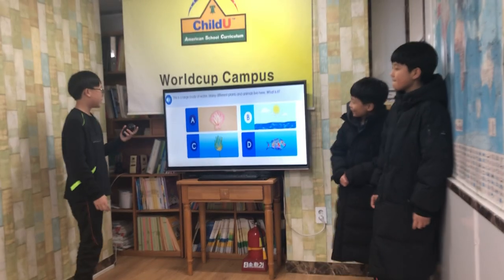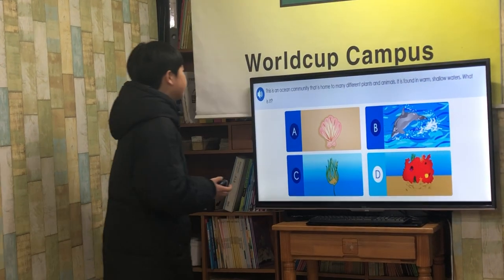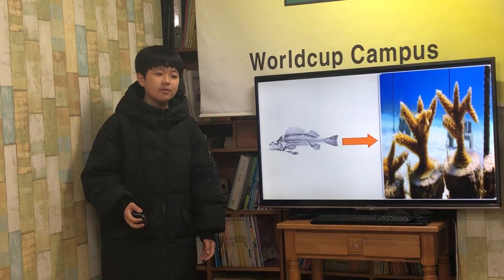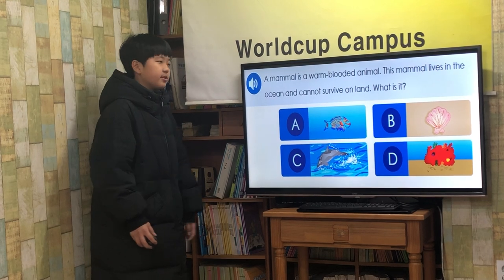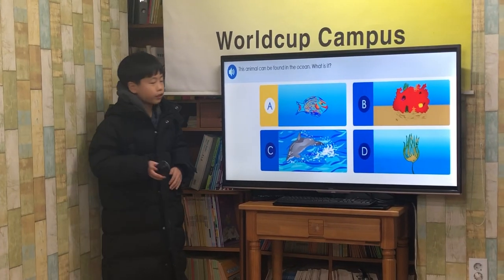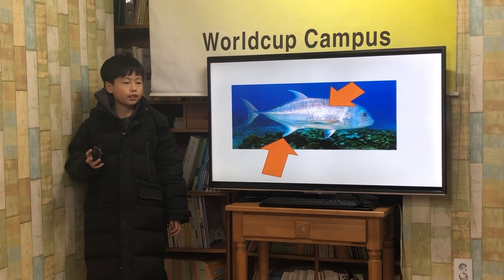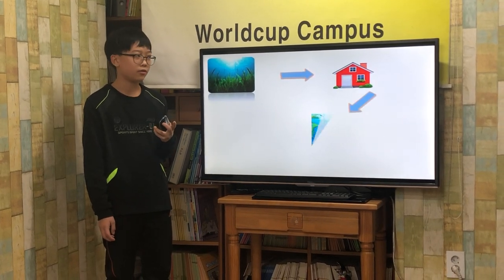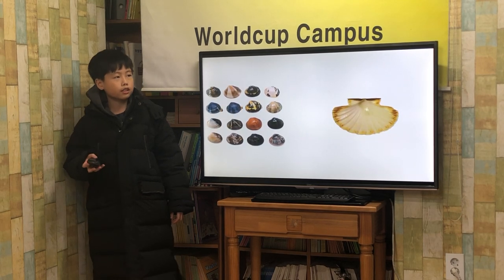차일드유 월드컵 187 EC 5 Geo Ocean 박민열, 이문기, 이현규